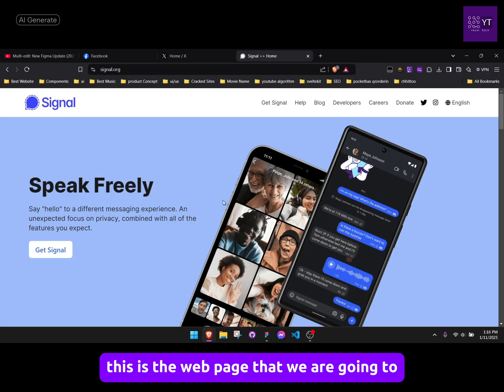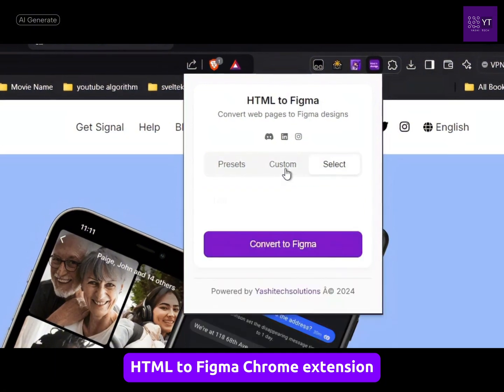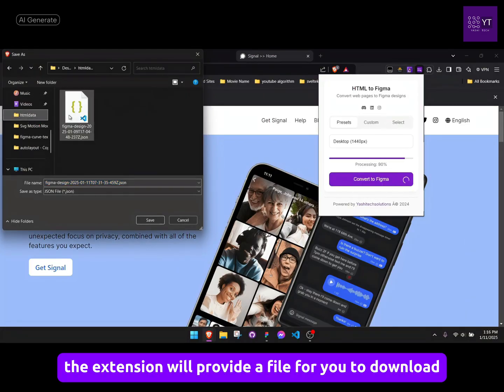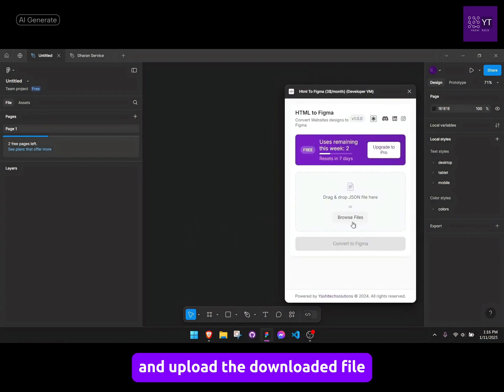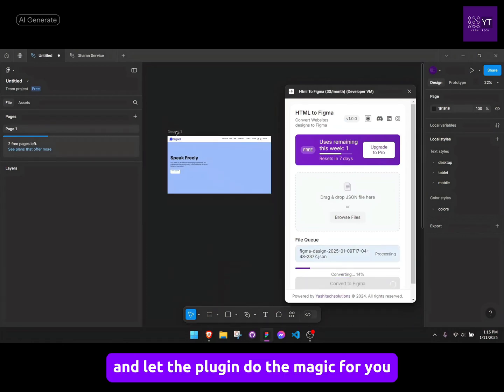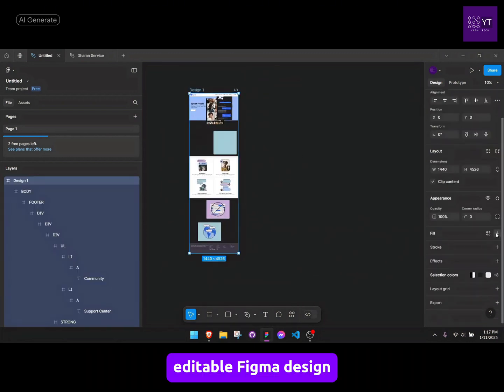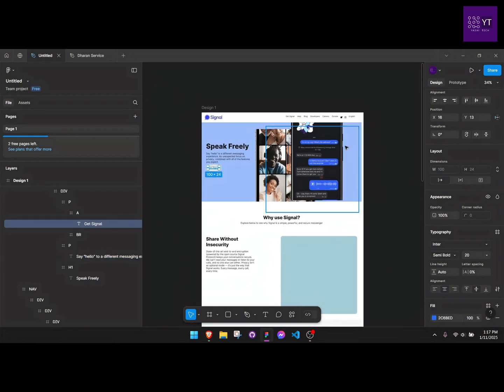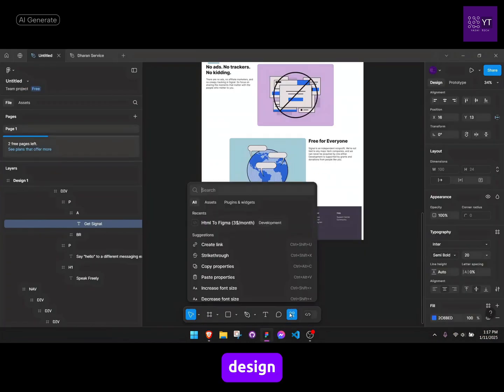How to convert a HTML webpage into a Figma Design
Html to Figma (by Yashitech Solutions), a chrome extension and Figma plugin!!

Convert any webpage into a fully editable Figma design. With a simple process, capture your webpage’s layout and elements, and transform them into Figma’s components, frames, and styles, ready for further customisation